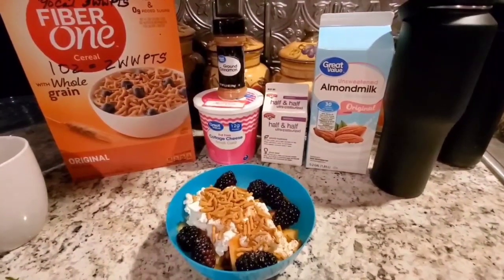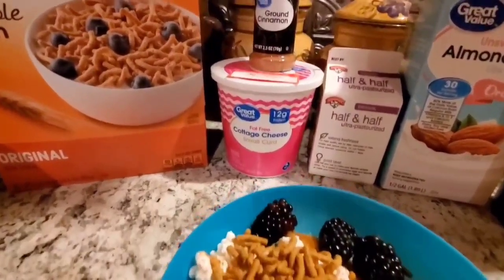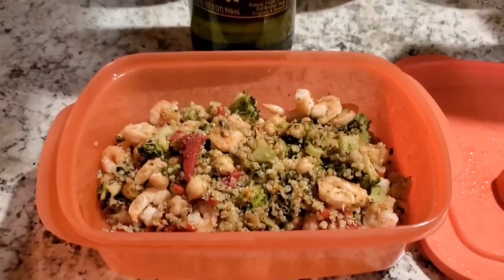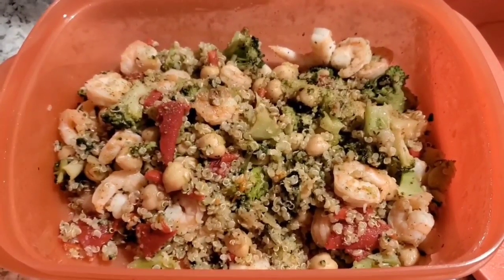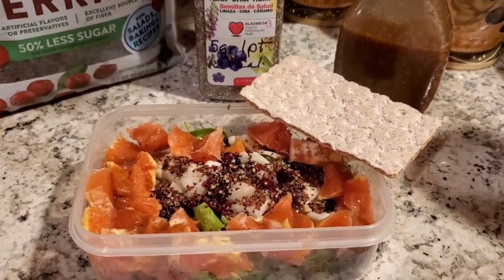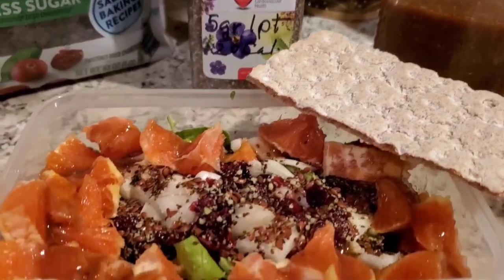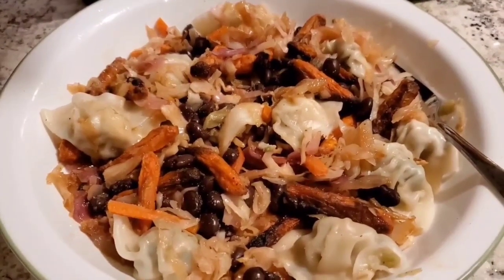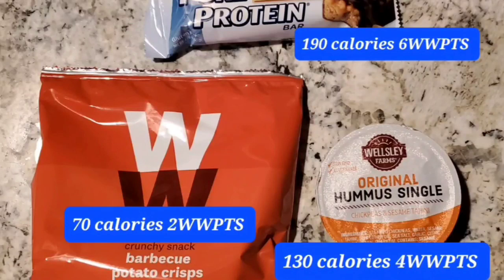Eating In A Calorie Deficit & Making Better Food Choices To Get Healthy WW Points Included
Another what I eat in the day video!

For those who may not know I am maintenance mode. I became a Weight Watchers Lifetime member Fall of 2022.  I am currently trying to lose another 5 pounds. I am no longer following the Nutrisystem plan.  I'm not of fan if their maintenance mode option. I am instead tracking my food in the Nutricheck & Weight Watchers apps. My meals are both Nutrisystem & Weight Watcher friendly. I do provide Calories &  WW Points in my videos.

Dr Greger's Daily Twelve App can be found in Google &apple app stores

Dr Neal Barnard